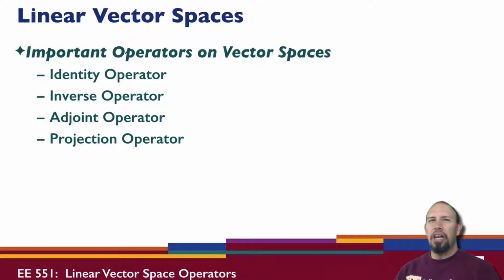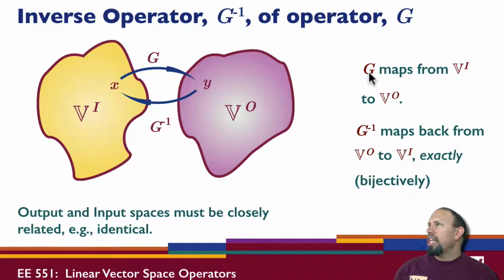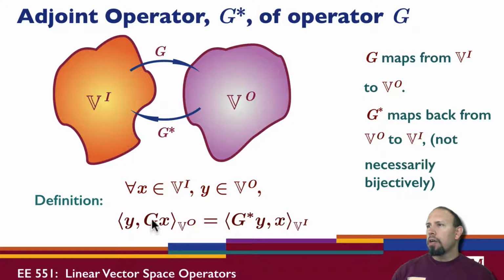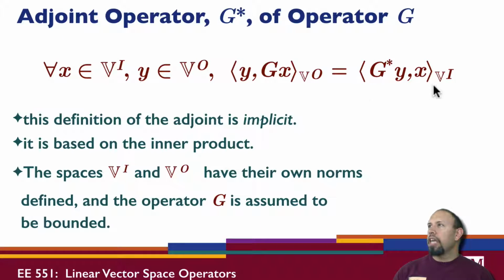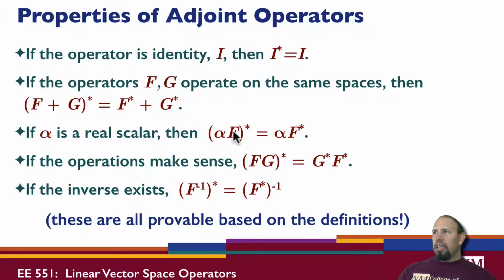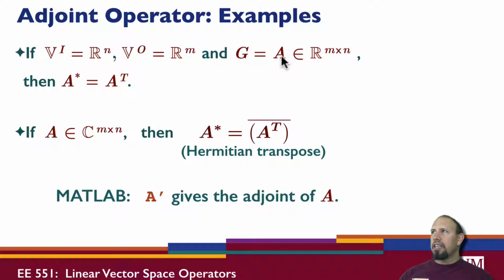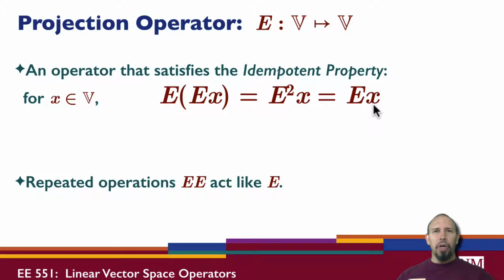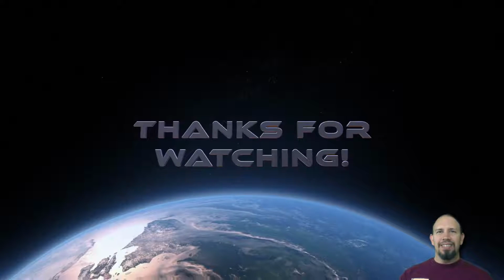L3B: Special Operators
Identity and Inverse Operators